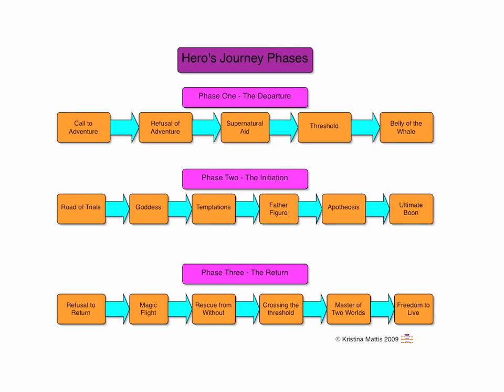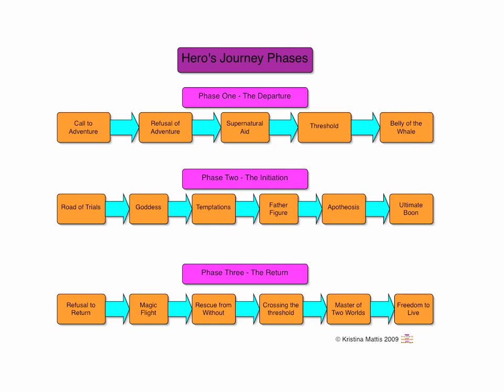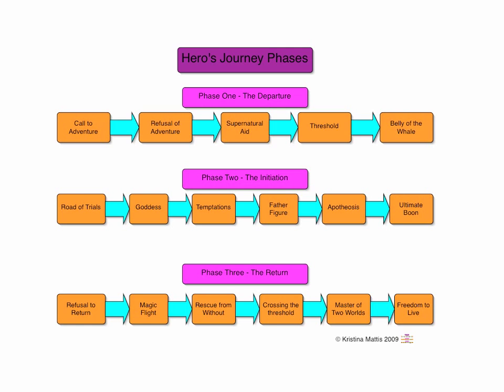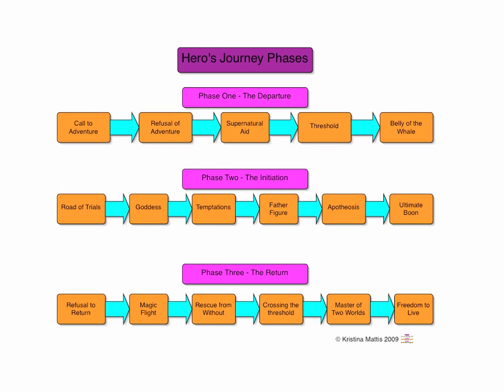Learn more Hero%27s Journey Phases